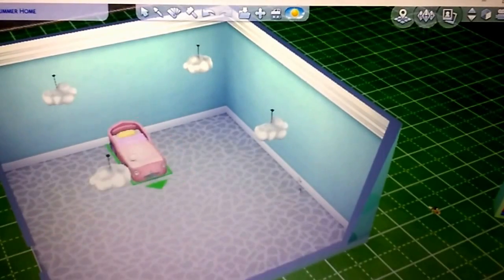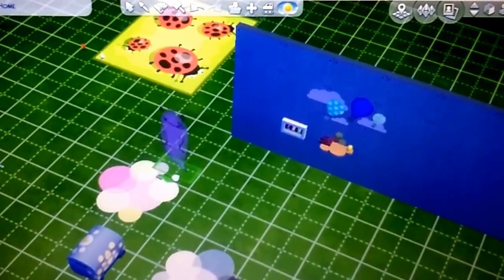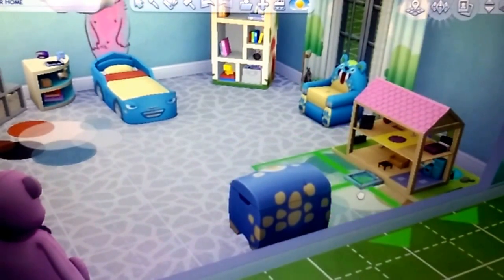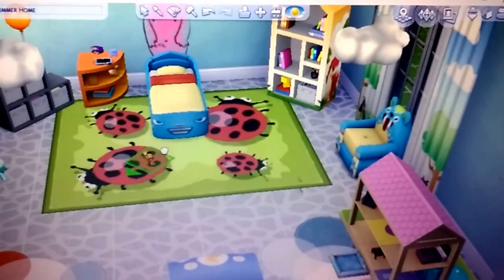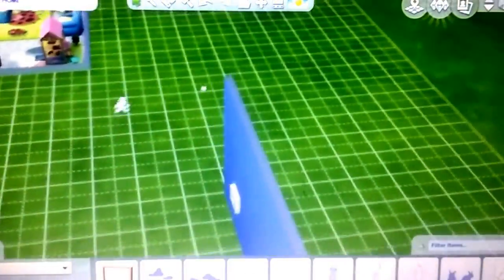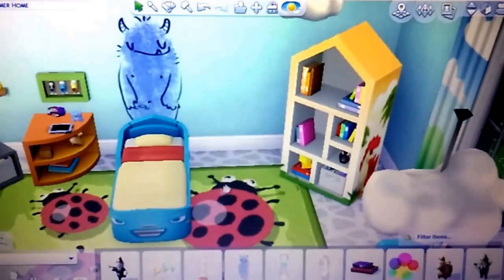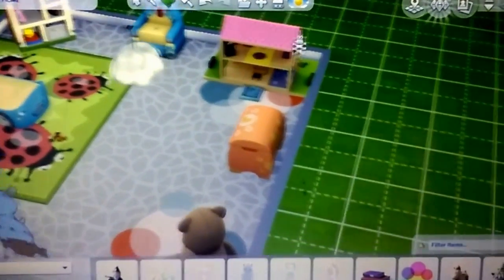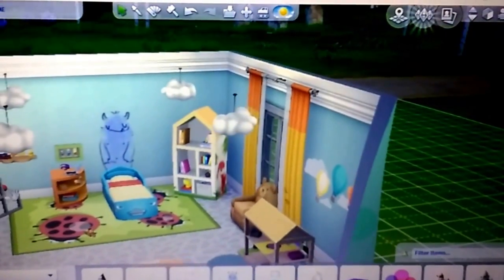Sims 4 Toddler Bedroom & Playroom |Room Build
My first room build Sims 4 Toddler Bedroom & Playroom. I make a bright & cozy toddler bedroom for a rambunctious toddler; using mostly the toddler update funiture..